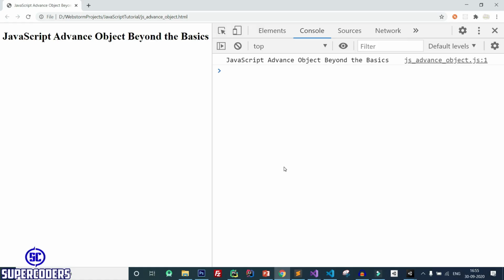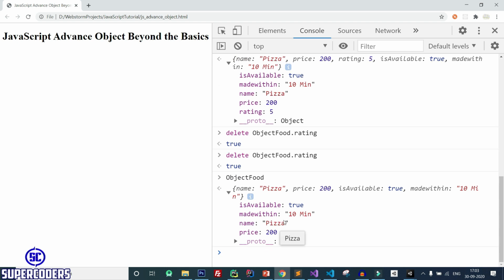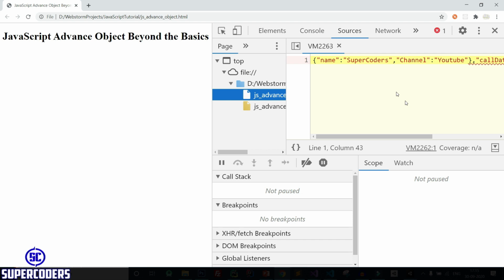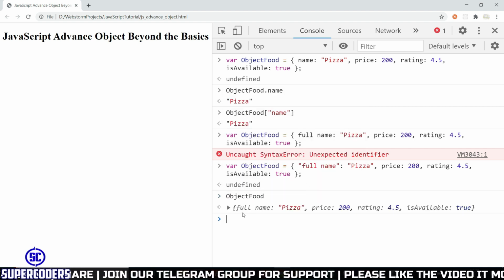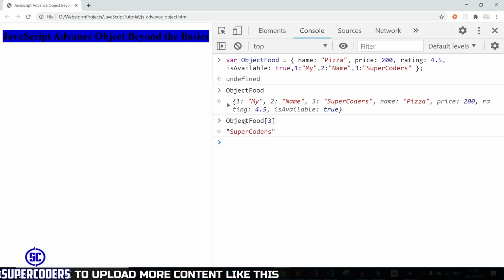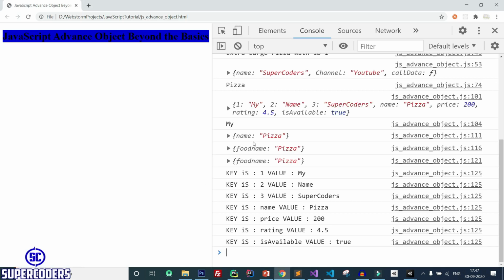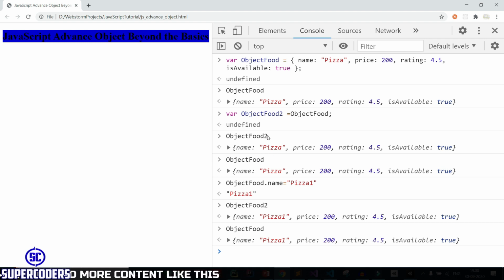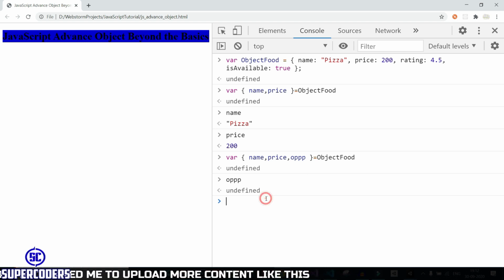JavaScript Complete Object Reference Tutorial Beyond The Basics | Object Destructor Spread Operator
Tutorial Cover :

1. How to Create Empty Object in JavaScript

2. How to Create Simple Object in JavaScript

3. JavaScript Key Value Objects

4. JavaScript Access Object Properties Values

5. JavaScript Access Object Values by key

6. JavaScript Update Object Data by Key

7. How to Update JavaScript Object Value

8. How to Create Function Inside Object in JavaScript

9. Function Inside Objects in JavaScript

10. How to Call the Function Which is Inside Object in JavaScript

11. Calling Object Function in JavaScript

12. JavaScript Objects vs JSON

13. Difference Between JavaScript Objects and JSON

14. How to Access Object Property Using Square Brackets []

15. How to Access Object Key values by Using Square Brackets []

16. Advantage of Using Square Brackets [] to Access Object in JavaScript

17. How to Access Object Property Which Contain White Space or Some Special Character in JavaScript

18. How to Set CSS Property Using JavaScript by Same CSS Property Name

19. How to Create Object Key With Numbers

20. JavaScript Object Properties With Numbers

21. How to Set Dynamic Key name in JavaScript Object

22. JavaScript Objects With Dynamic Properties

23. JavaScript Objects With Dynamic Key name

24. JavaScript for in Loop for Access key Value Pair

25. How to Access Each Properties and Values Of Objects in JavaScript

26. JavaScript Arrays inside Object

27. JavaScript Nested Objects Example

28. JavaScript Chaining Objects and Properties

29. How to Access Nested Properties of JavaScript Objects

30. Use Of Spread Operator in JavaScript Objects

31. Copy JavaScript Objects Data Using Spread Operator

32. Advantage of Using Spread Object in JavaScript

33. Object Destructor in JavaScript

34. Extract Key and Values from Object Using Object Destructor

35. Object Destructor  Advantages

36. What is Object Destructor  in JavaScript

37. Object Destructuring in JavaScript

38. How to Check Key Exist in JavaScript Objects

39. How to Check Properties Exist in JavaScript Objects

40. Use of this Keyword Inside Object

41. How to Use this Keyword Inside Objects in JavaScript